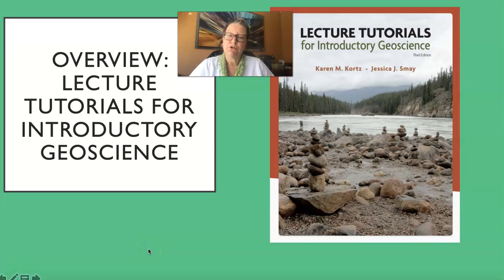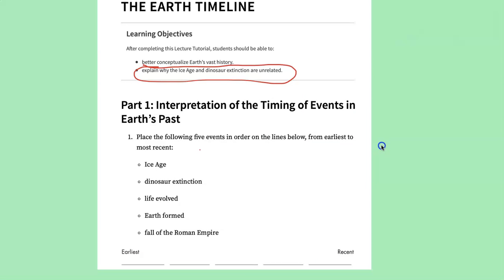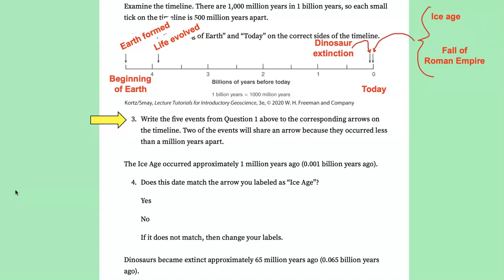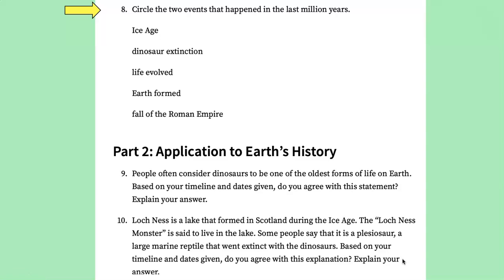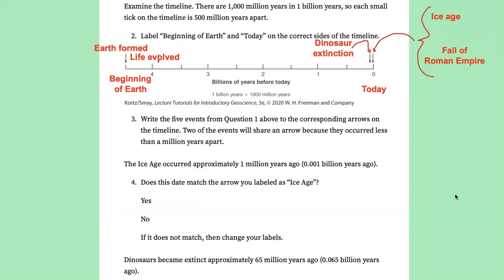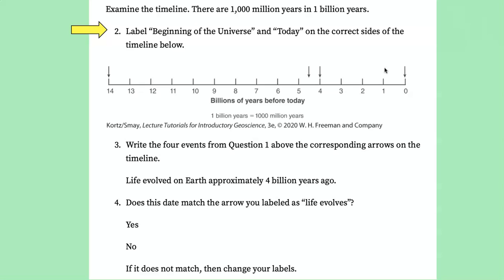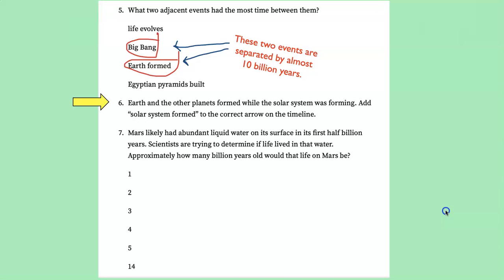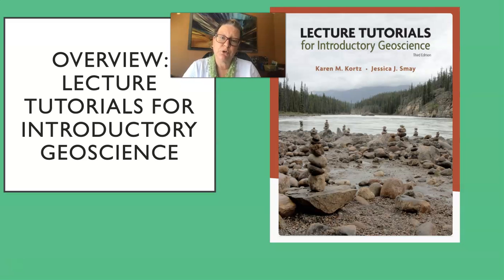Intro to Lecture Tutorials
This video introduces you to our Lecture Tutorial workbook, and goes through two activities covering the earth and universe timelines.